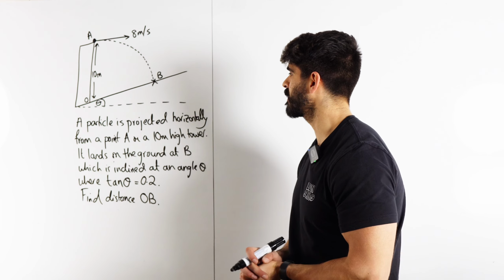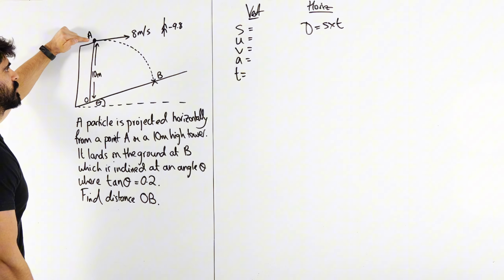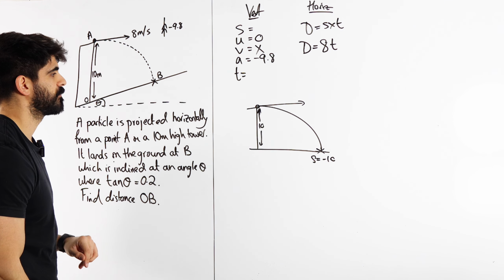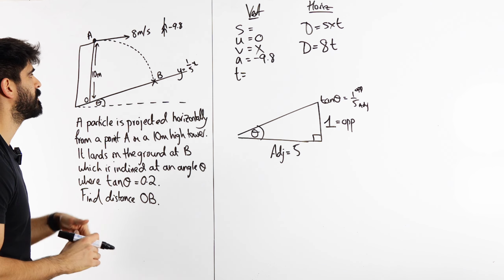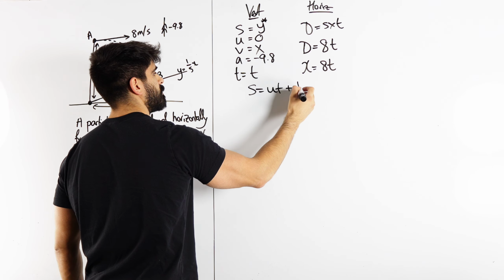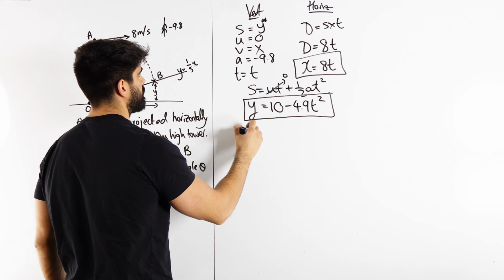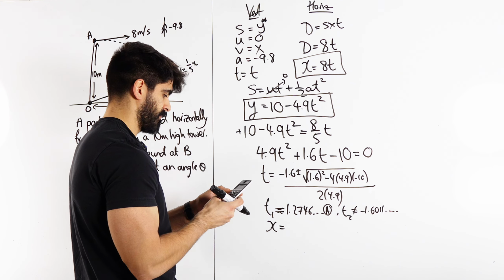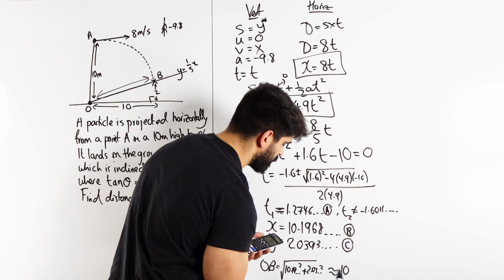68. 5/5 Difficulty LUN GANG Horizontal Projections Question